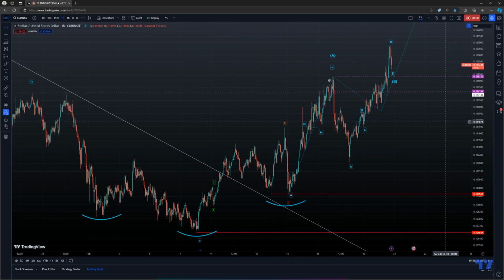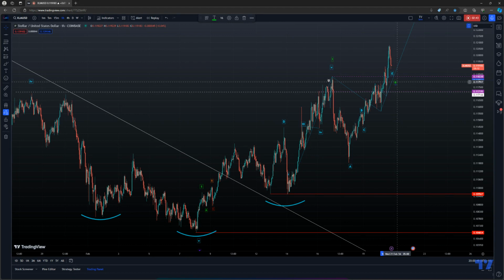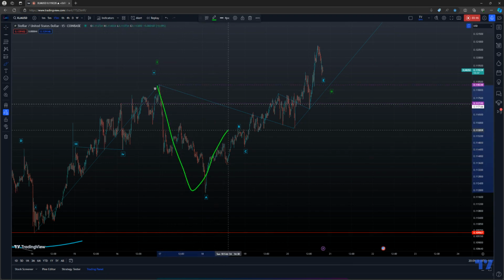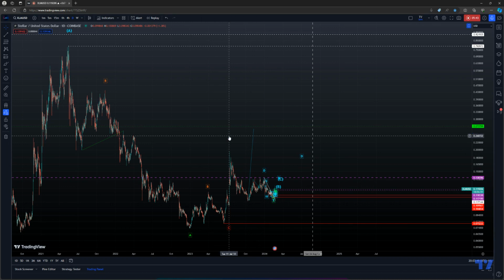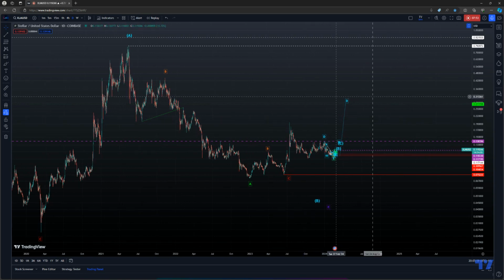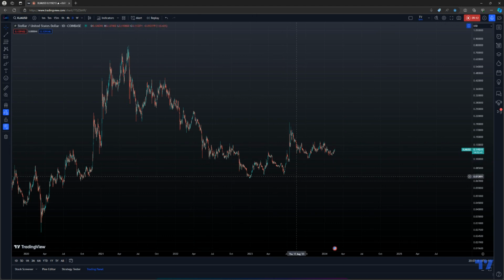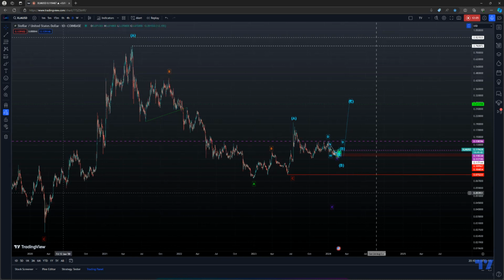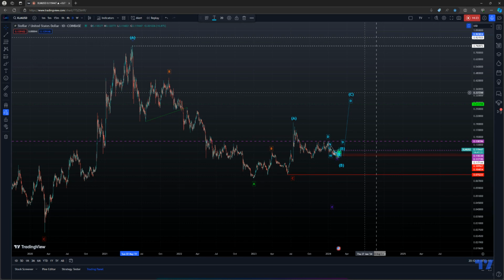XLMUSD - We Are Trading A Bull Trap Wave D...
In this video, I delve into fresh analysis which is also applicable to Bitcoin (see related ideas below), employing wave patterns as a guide.

While maintaining a bullish outlook is acceptable, it's crucial to stay vigilant against potential bull traps.

Additionally, it's essential to bear in mind that significant market surges often stem from substantial stimulus, which hasn't materialized yet.

The extraordinary performance of Bitcoin may have skewed our perceptions, but it's important to remember that such significant movements typically occur across all cryptocurrencies simultaneously, which hasn't been the case.

This, I believe, explains the current situation.

Nevertheless, there are still opportunities for profit, and we're currently engaged in this trade with a revised target of .2737.

Importantly, I'll continue monitoring the wave patterns to anticipate these movements as they unfold.

ritical support at this stage remains at the low around .1068.